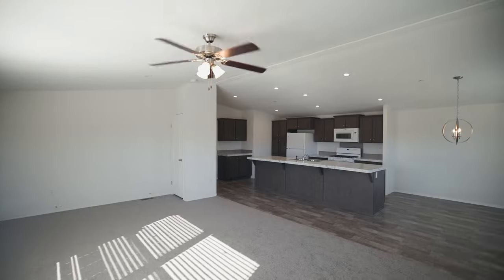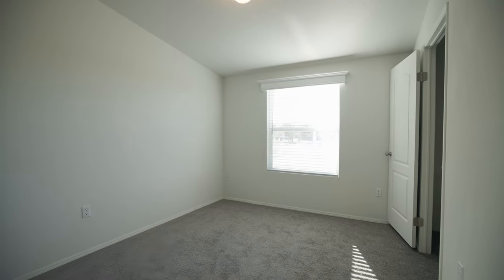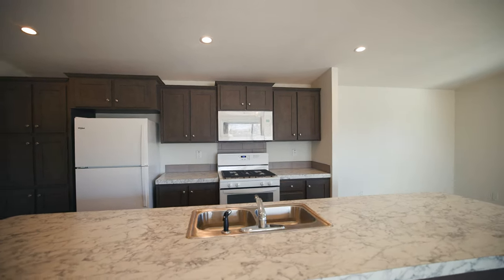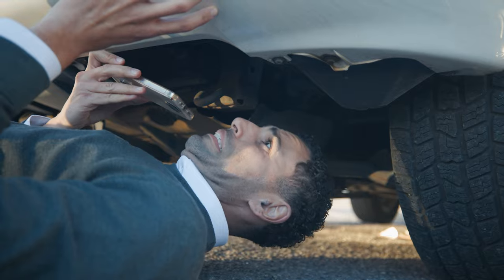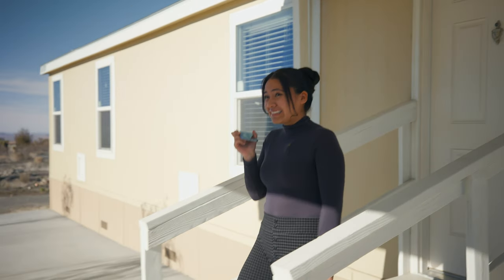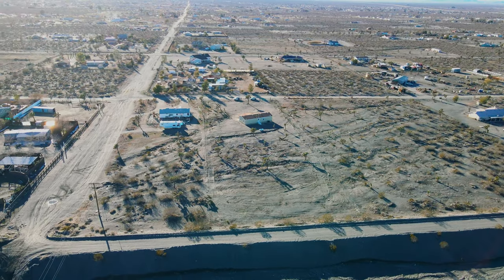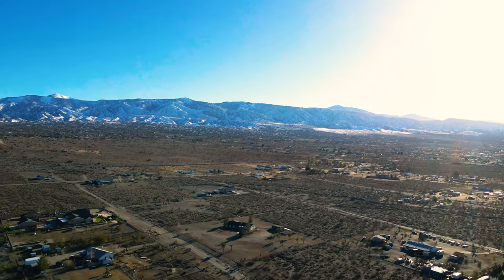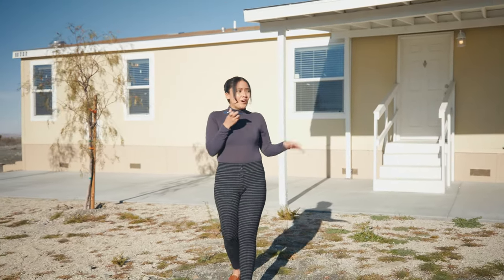11737 Rosado Road Pinon Hills; Welcome to the Rosado Residence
Welcome to your brand-new dream home situated on 1.85 acres of land, with breathtaking views of the mountains! This stunning 3 bedroom, 2 bathroom residence boasts a spacious 1493 sqft of living space and is zoned for rural and agricultural use, making it perfect for those seeking a peaceful and serene lifestyle.

This property offers ample space for all your recreational vehicles, including boats, RVs, and trailers. The property is also completely fenced, ensuring your privacy and security. You'll be delighted to know that this home has never been lived in, meaning everything is brand new and waiting for you to move in!

Step inside to discover a beautifully designed interior featuring new carpet and vinyl flooring throughout. The primary bedroom is a true oasis, with a double vanity and a massive walk-in closet, providing plenty of space for all your storage needs.

Other features of this stunning home include a laundry room, a new propane tank, and a new septic system. With all these amazing features, this home is the perfect combination of comfort and functionality.

Don't miss your opportunity to own this incredible home, with stunning views and everything you could possibly need for a peaceful and enjoyable lifestyle. Schedule your viewing today!